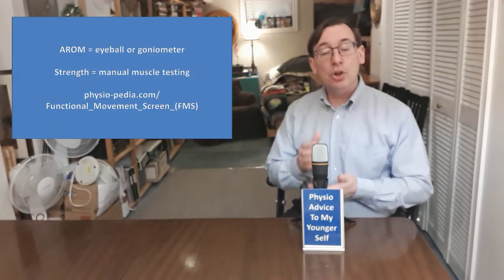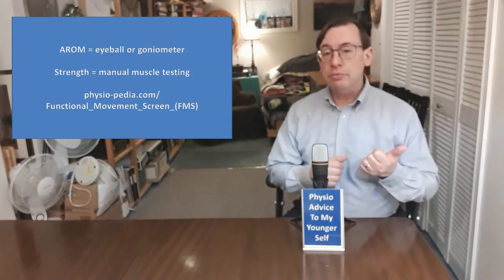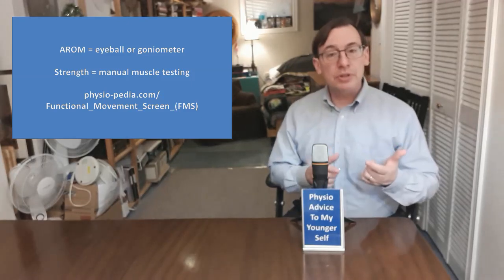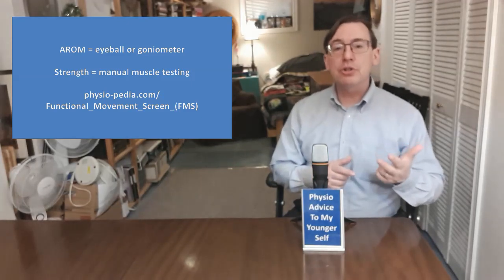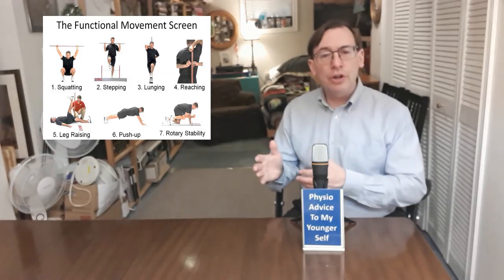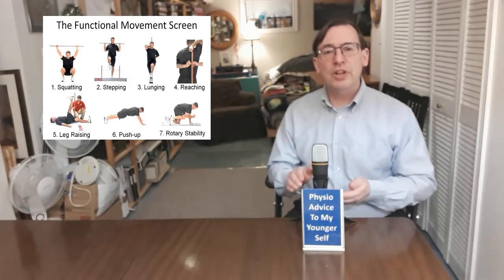Functional physio is measuring ADLs, fall prevention&fostering autonomy(Core Principles:Functional)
A functional physio approach focuses on measuring daily activities objectively, preventing falls, and promoting patient autonomy.

Functional physiotherapy centers around assessing activities like daily living tasks, ensuring safety to prevent falls, and empowering patients.

The approach emphasizes practicality and adaptibility, integrating insights from complex patient care scenarios over 30 years.

Physiotherapists use various methods, including patho-anatomical approaches and functional assessments, to tailor treatments effectively.

Some approaches, like Shirley Sahrmann's Movement System Impairment Approach or The McKenzie Method, target specific conditions.

However, a broader functional approach is essential for most patients, addressing varied needs from wrist fractures to ankle surgeries.

The approach advocates for objective measurement, focusing on daily activities and patient-specific goals.

Falls prevention is crucial, starting from sitting balance to more complex movements, ensuring patient safety at home.

Patient autonomy involves long-term health management, educating on chronic conditions like osteoarthritis and promoting healthy lifestyles.

This approach, shaped by decades of experience, aims to set patients on a path to sustained recovery and improved quality of life.

TIME STAMPS =

00:00 Functional Physio Is To Focus On Objective Measures, Fall Prevention & Patient Autonomy
00:38 Improve Physio Decision Making By Ditching Niche Approaches & Embrace Real World Complexity
02:08 Physio Assessment Must Focus On Objective Measures (ADL & Clinical) Of Daily Functional Activities
03:52 Focus On Fall Prevention Through A Step-by-step Approach To Ensure Patient Safety
05:08 Foster Patient Autonomy To Empower Recovery, Manage Chronic Conditions,  Promote Healthy Lifestyles
07:38 A Practical Approach To Physio Decision Making For Better Patient Outcomes

LINKS =

FROM INJURY TO RECOVERY THROUGH EXERCISE: Simple functional exercise progressions for physiotherapists to restore lifting, standing, walking

WHAT THEY DON'T TEACH YOU ABOUT DOCUMENTATION IN PHYSIOTHERAPY SCHOOL : A short how-to manual for successful daily note templates

Movement System Impairment Syndromes of the Extremities, Cervical and Thoracic Spines (2010) by Shirley Sahrmann

various McKenzie Method books by Robin McKenzie

O’Sullivan PB, et al: Cognitive Functional Therapy: An Integrated Behavioral Approach for the Targeted Management of Disabling Low Back Pain. Physical Therapy 98(5);408–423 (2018)

Proprioceptive Neuromuscular Facilitation: Patterns and Techniques (1985) by Dorothy Voss, Marjorie Ionta, Beverly Myers

Bobath Concept: Theory and Clinical Practice in Neurological Rehabilitation by Sue Raine, Linzi Meadows, Mary Lynch-Ellerington

Gulrandhe P, Kovela RK: The Effect of Dynamic Neuromuscular Stabilisation on Core Strength: A Literature Review. J Clin & Diag Res 17(7);1 (2023)

Personal disclaimer = The persons and events portrayed here are fictitious, for educational and entertainment purposes, and, contrived from the author's personal experience and imagination. Any similarity to real persons, living or dead, is purely coincidental.